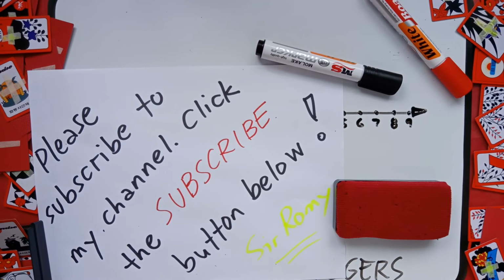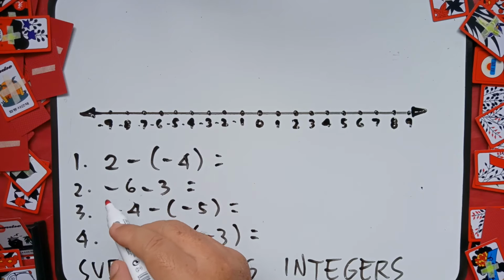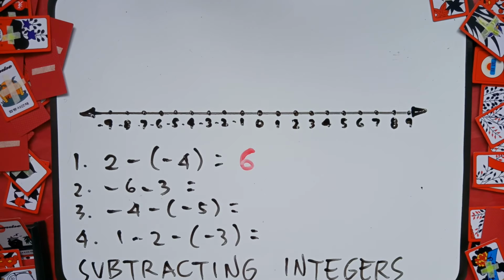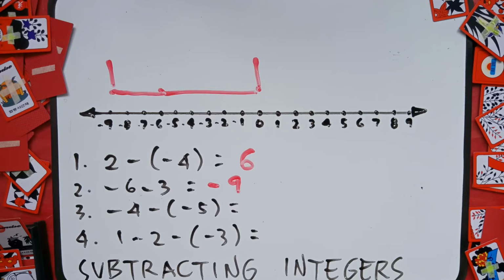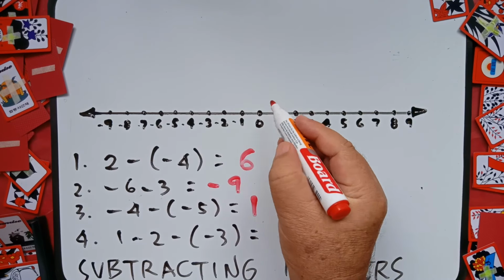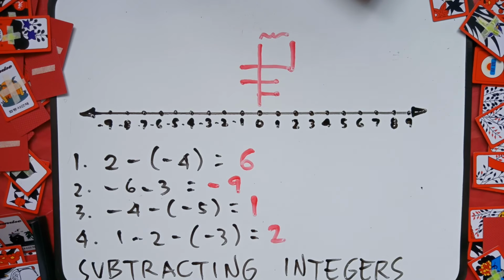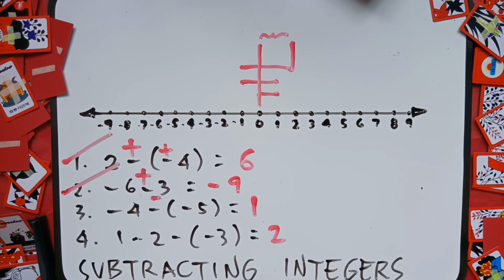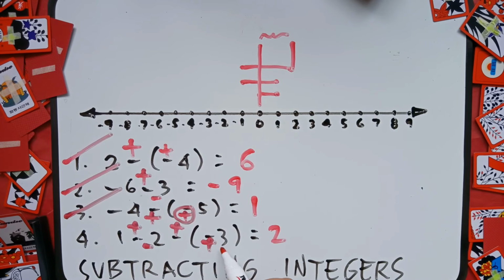SUBTRACTING INTEGERS USING A NUMBER LINE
Another approach in discussing operations of set of integers is through the use of a number line.